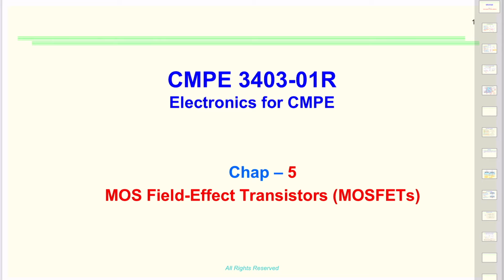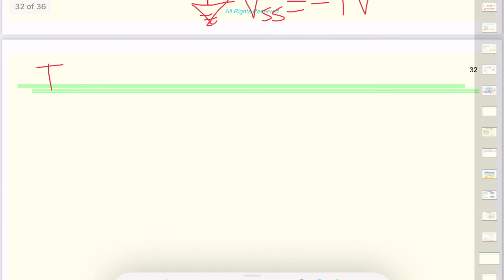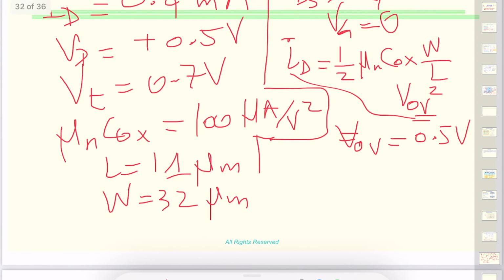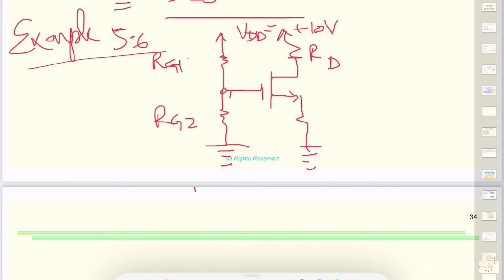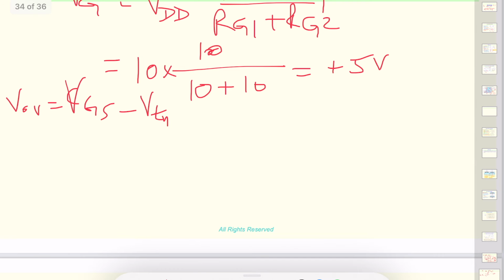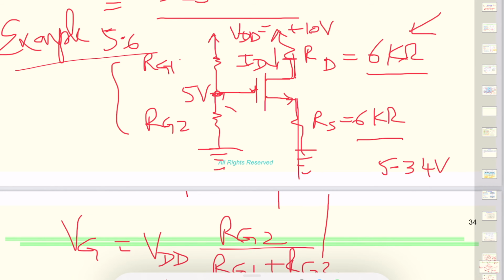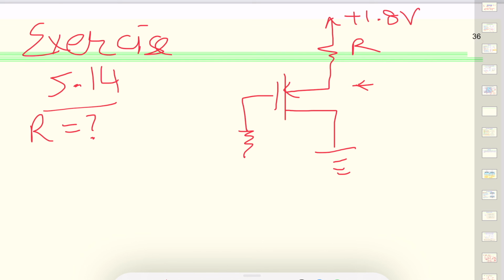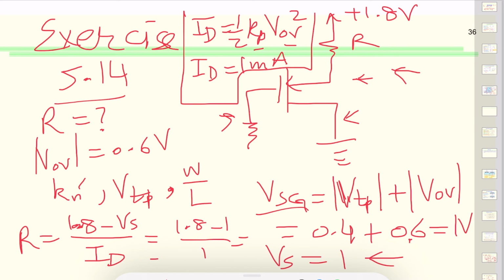Lect-14 - Electronics - MOSFETs - CMPE3403